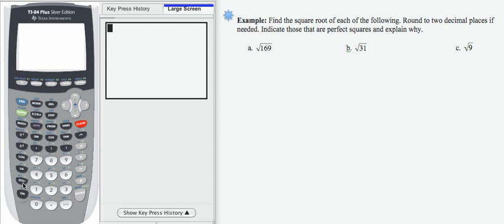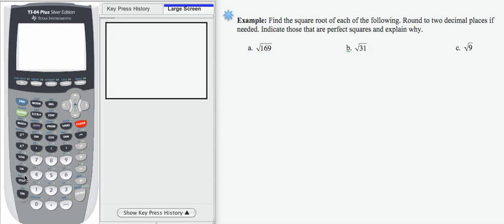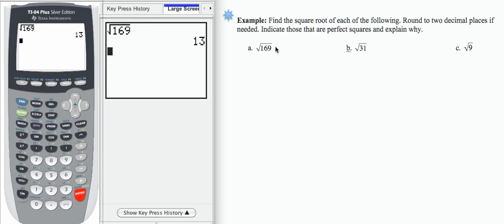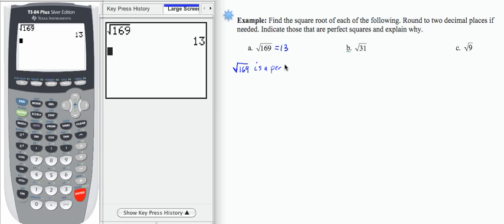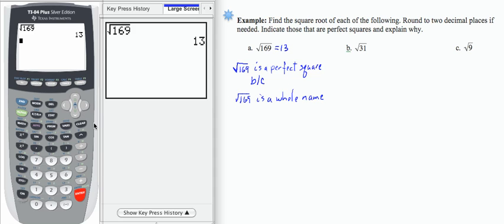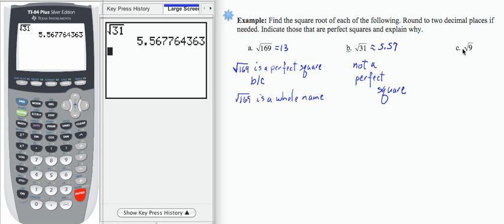SWL11E10: Basic Arithmetic - Square Roots